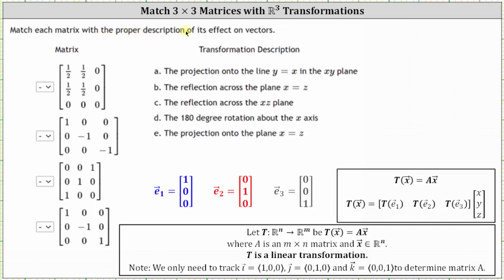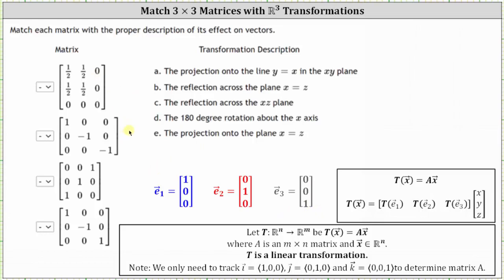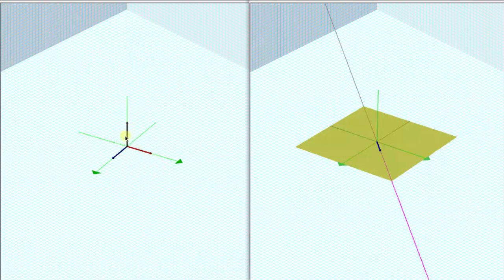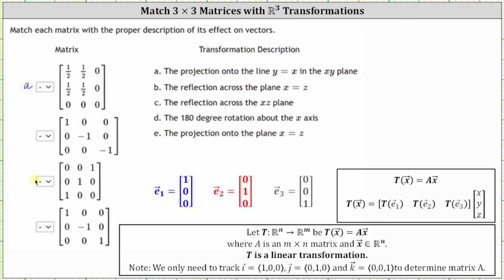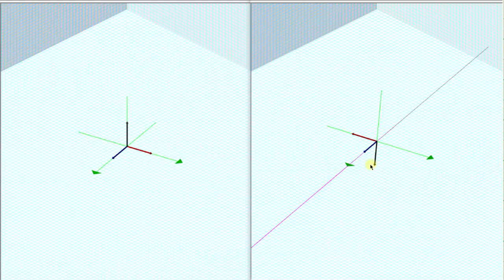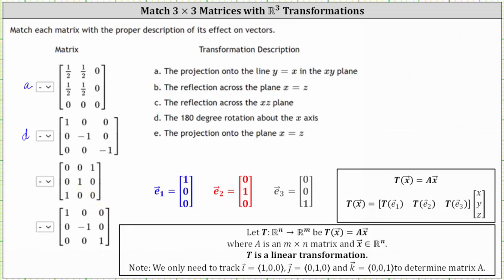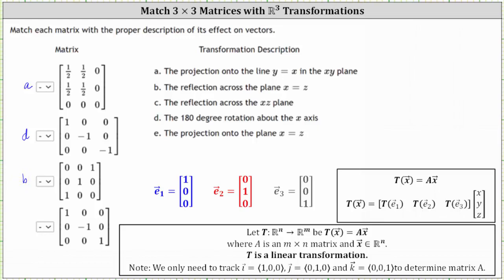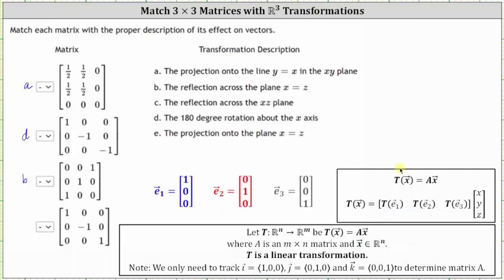Describe a R3 Linear Transformation Given the Transformation Matrix (Standard Matrix)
This video explains how to describe a transformation given the standard matrix by tracking the transformations of the standard basis vectors.